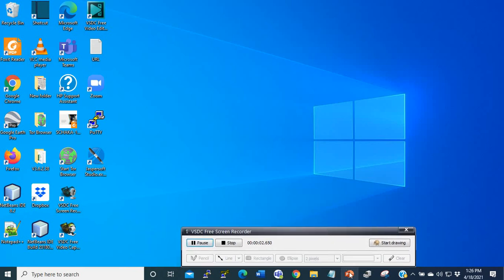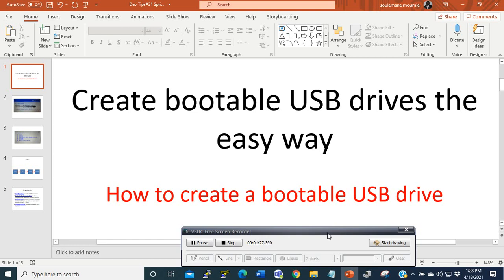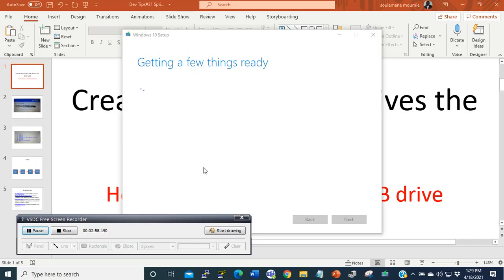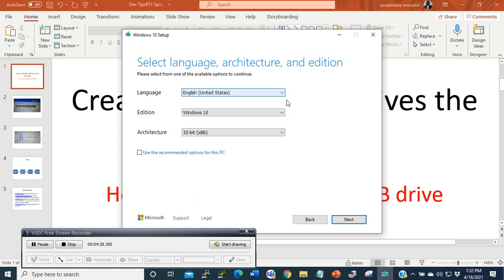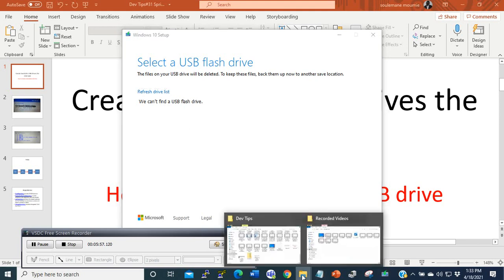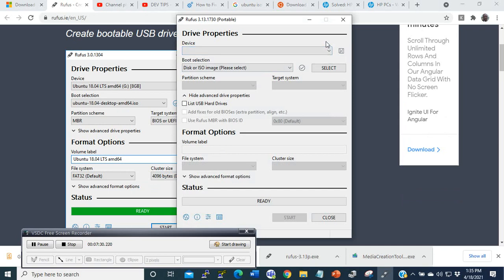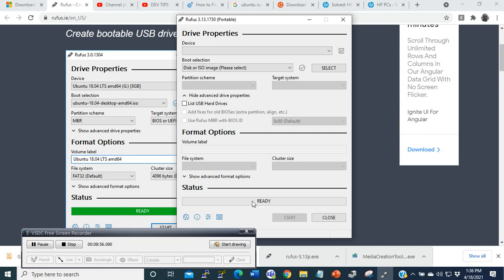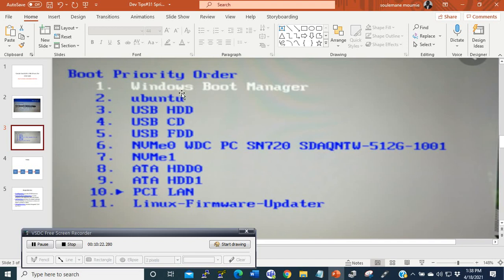Dev Tips#59 create a bootable USB drive SOLVED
Create bootable USB drives the easy way.
How to create a bootable USB drive.